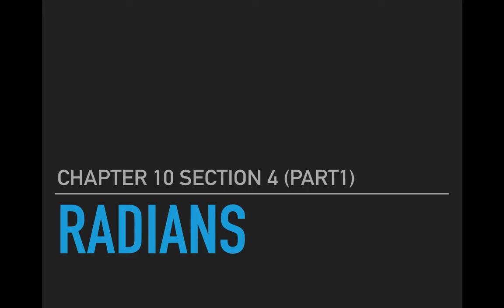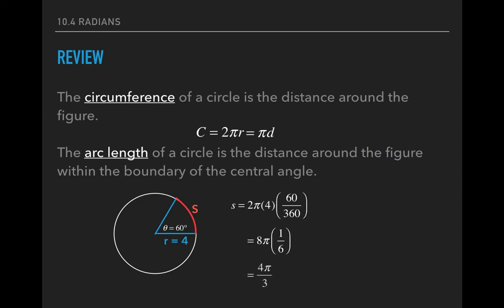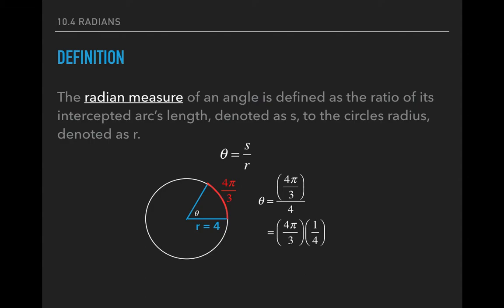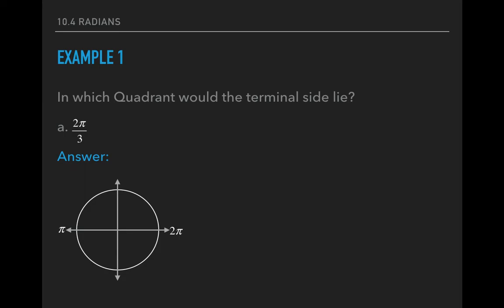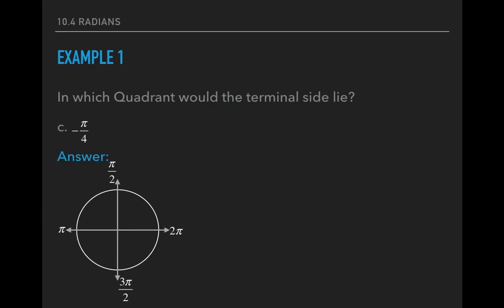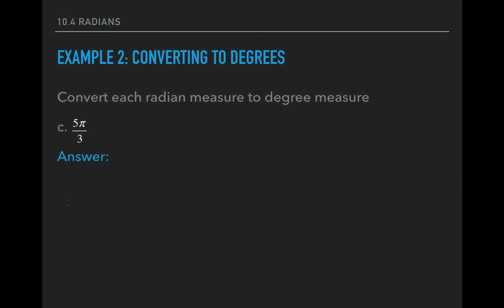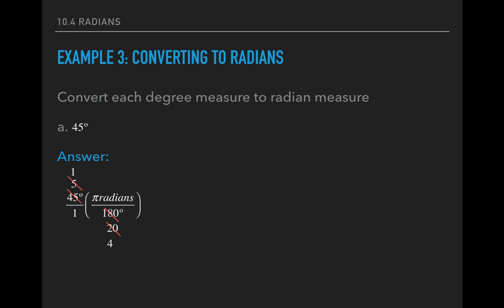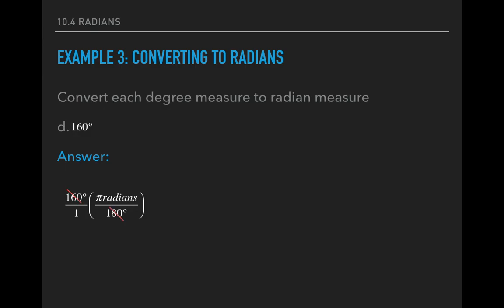Alg2 10.4 Part1 Radians